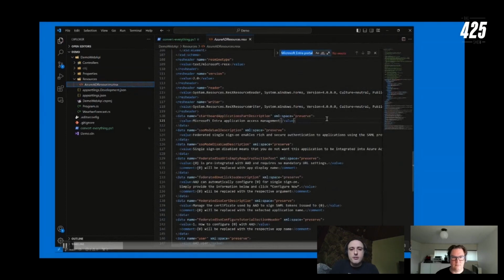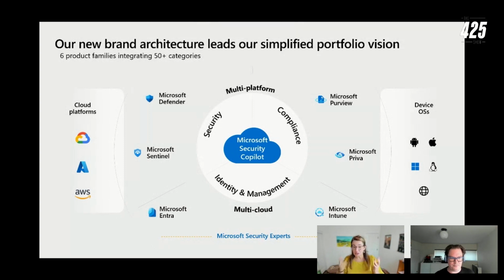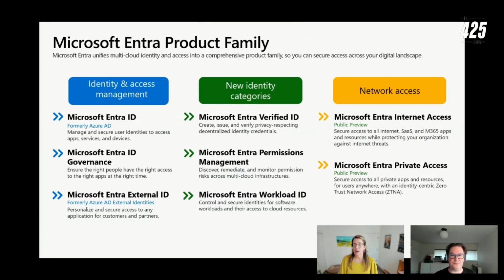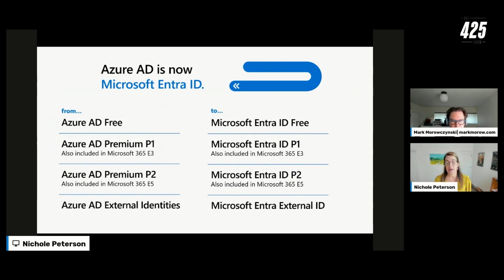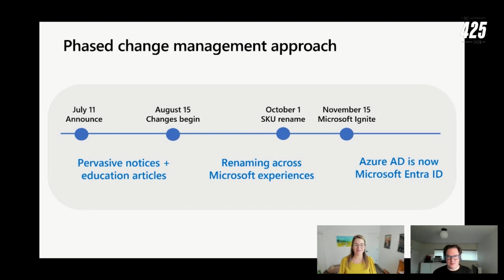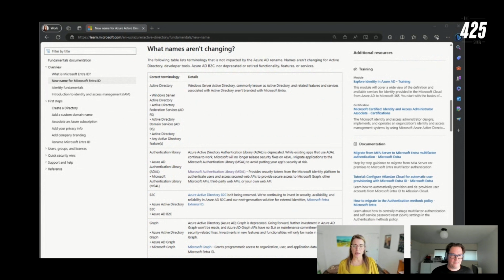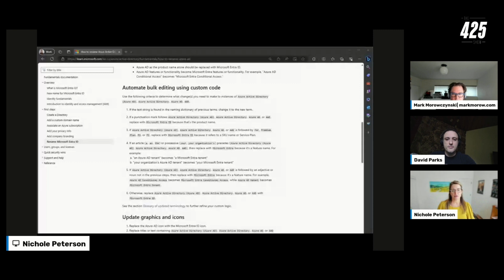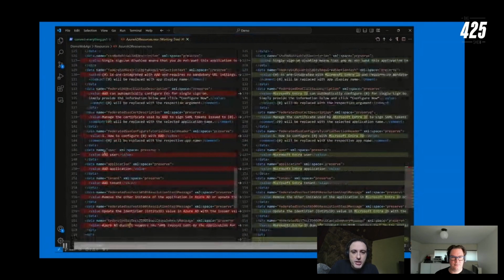Microsoft Entra ID Rename Resources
When Azure AD was renamed to Microsoft Entra ID, the ask from the community and customers was to provide resources to help with this transition. In this episode, we'll cover various resources we've created to help with this transition, including a PowerShell script that can be run to help rename your documentation.

Chapters:
0:00:00 A Simple Find and Replace Wont Cut It
0:00:55 Intro
0:02:15 Azure AD Rename Previous News
0:03:11 Microsoft Security Portfolio
0:04:03 Why Change the Azure AD name?
0:07:46 Microsoft Entra Product Family
0:12:04 Customer Q: What are the license changes with this rename?
0:13:47 Example New Feature Names
0:16:31 Phased Name Change Approach
0:19:12 Customer Feedback On Rename & Action Taken
0:21:07 New Name For Azure Active Directory Doc Resource
0:21:47 What Names Are Not Changing
0:23:34 Glossary of Updated Terminology
0:25:12 How To Get PowerShell Script & Get Ready
0:28:31 Demo!: PowerShell Script to Aid With Renaming
0:31:25 Contribute to the script!
0:32:03 Audience Q: Are the libraries also renamed?